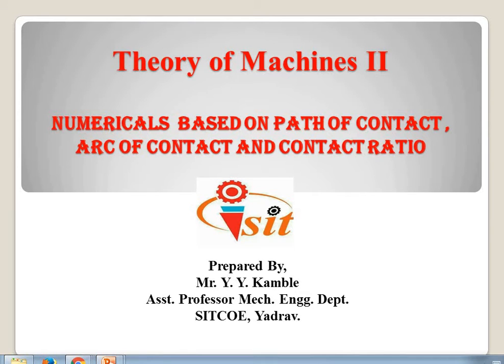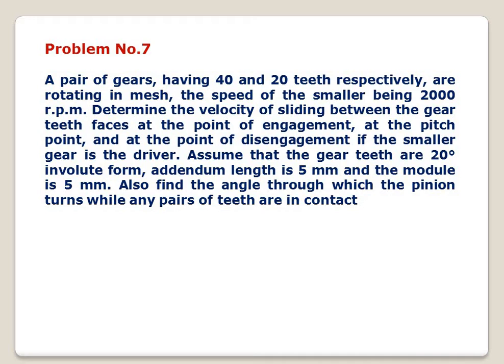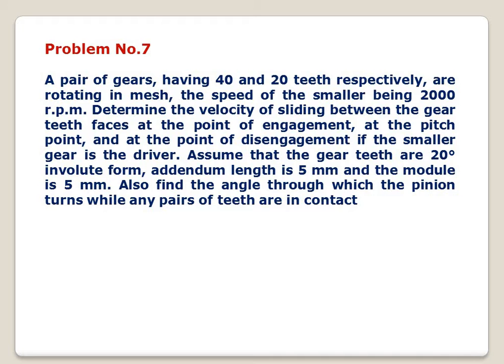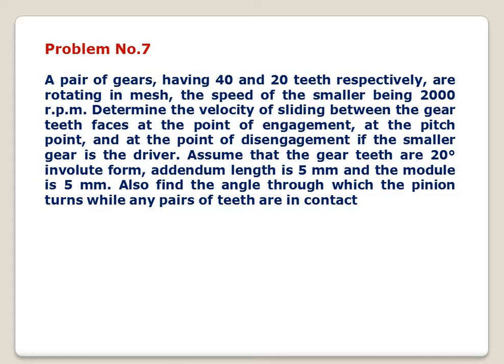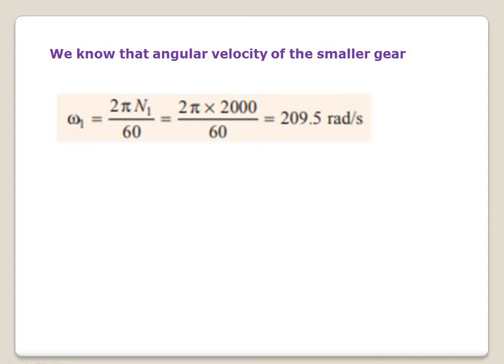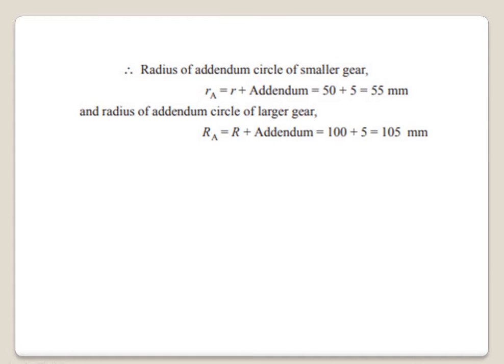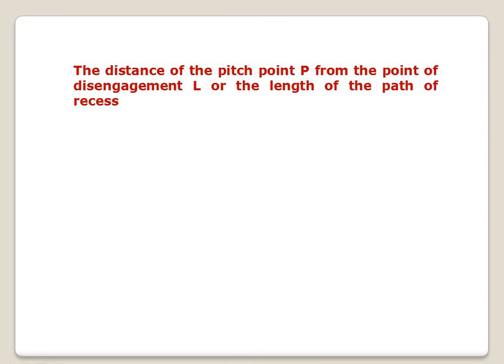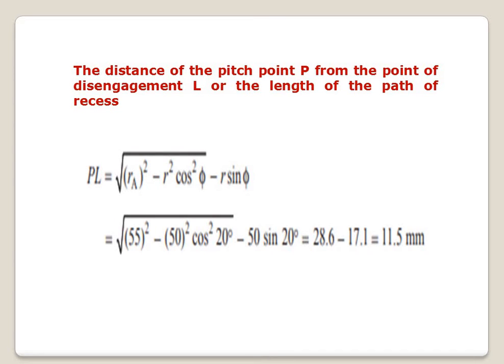Problems on Gears Lecture No.13